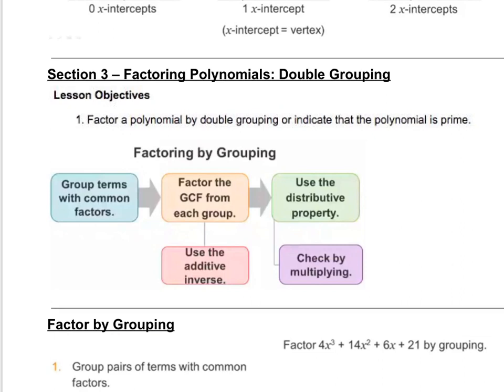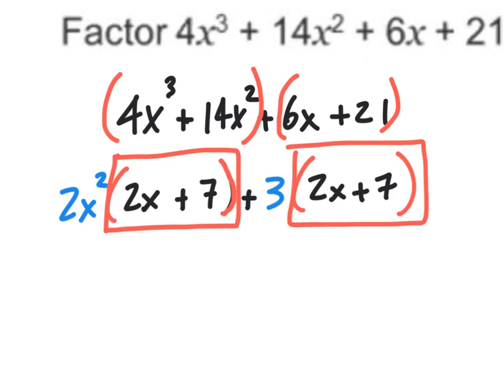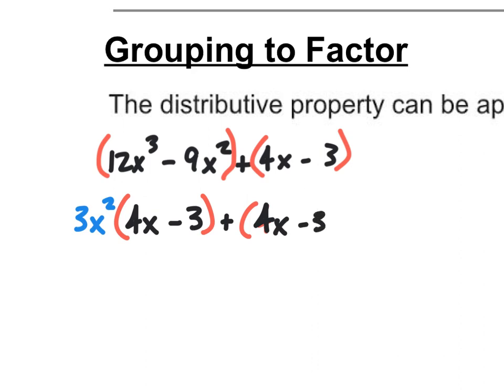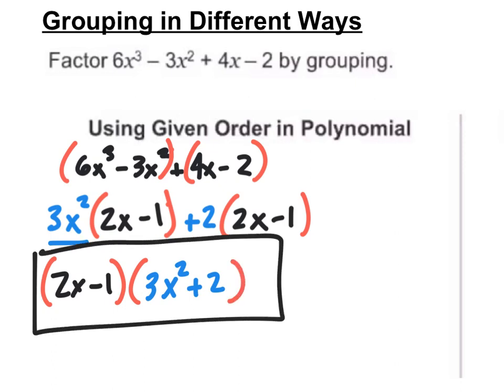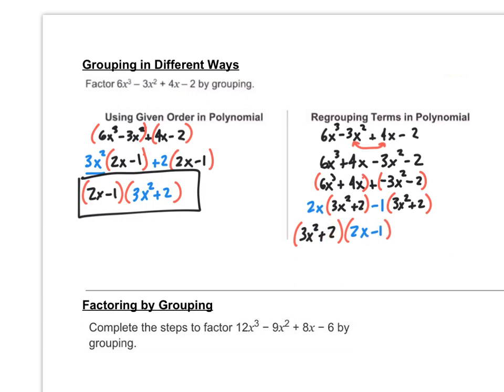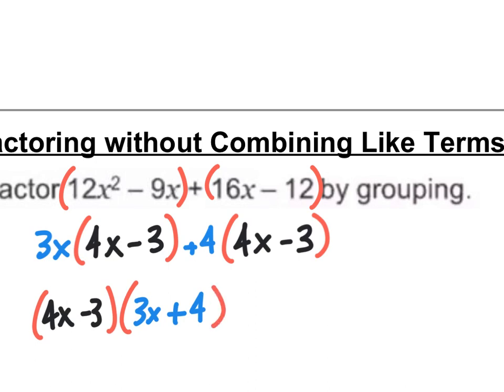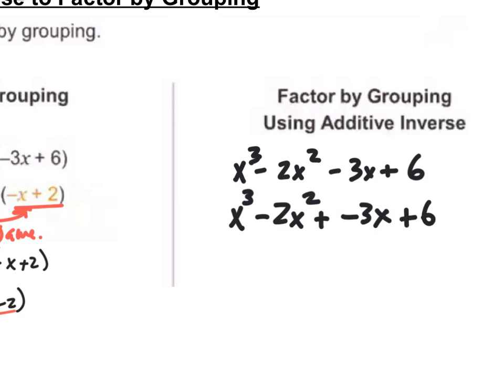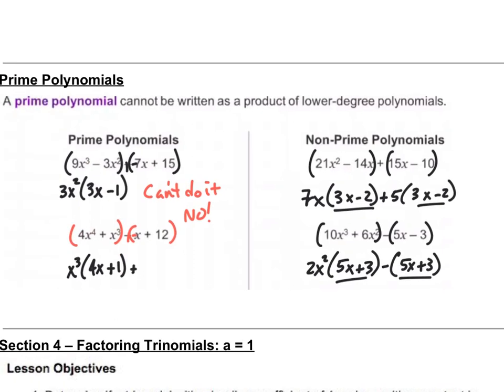A2 - UNIT 2 - SECTION 3 - NOTES